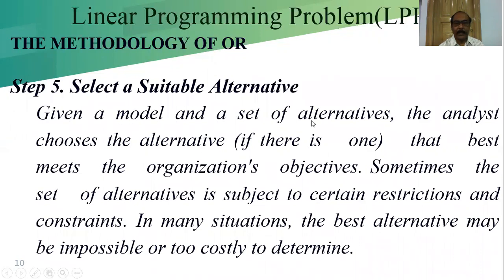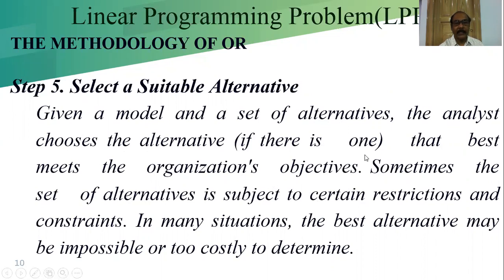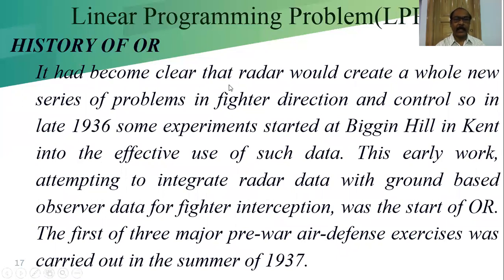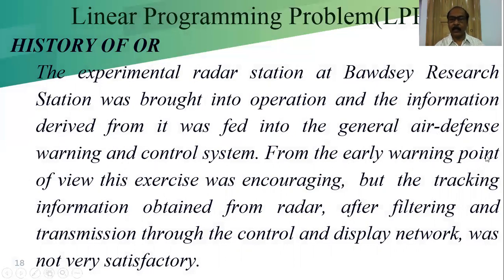Operations Research Lec01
Operations Research:
Introductio to Operations Research,
History of Operations Research,